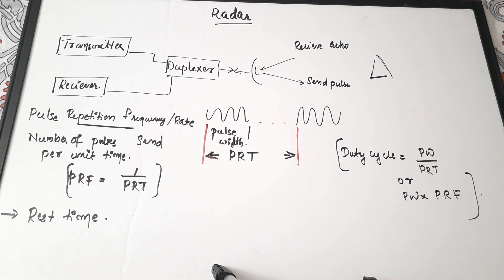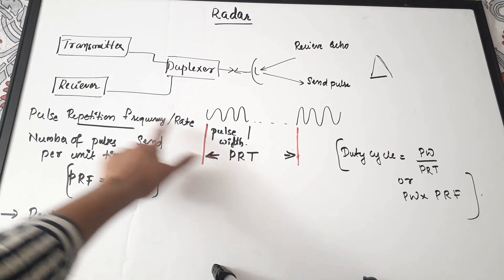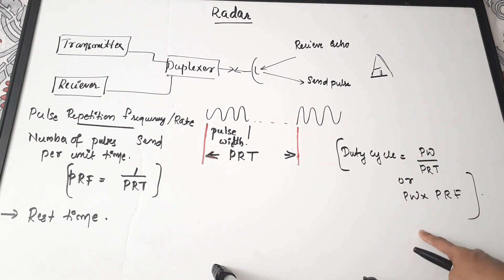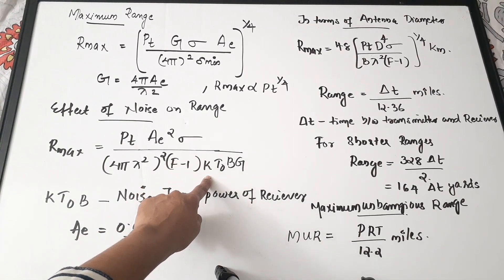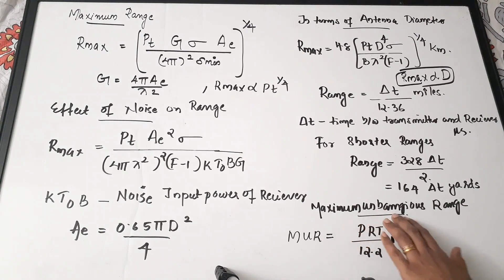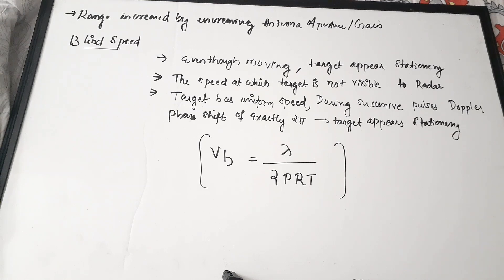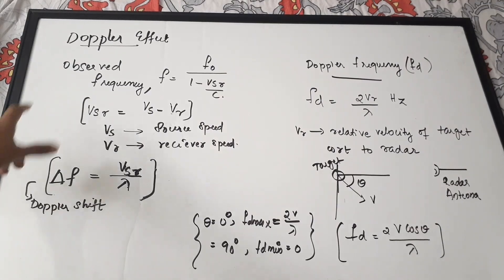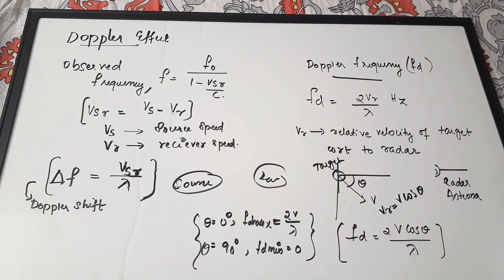Radar Important Concepts and Equations| Radar Range Equations| Blind Speed| Doppler Effect|PRF-PRT